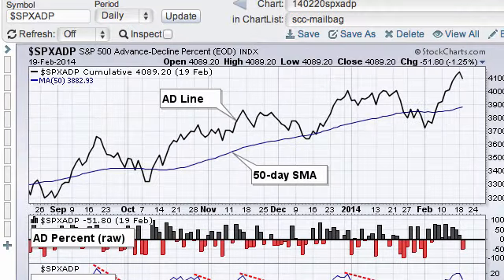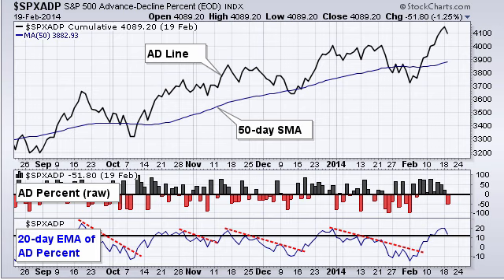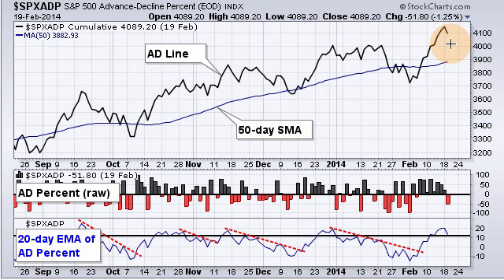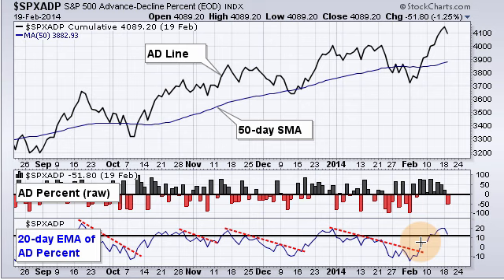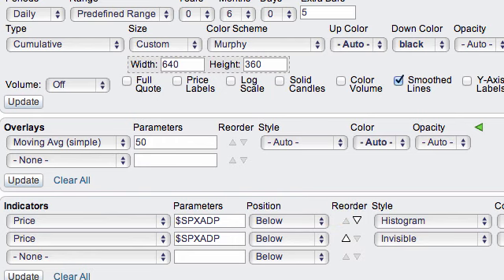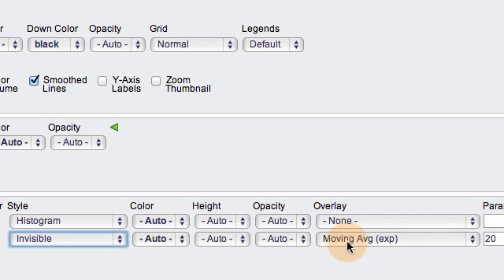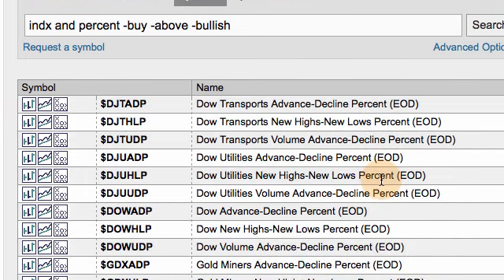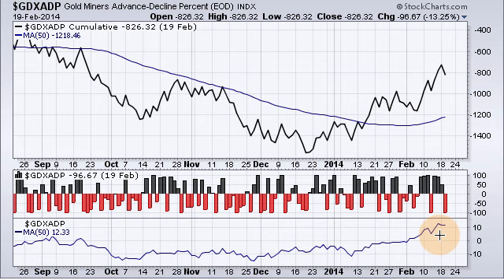Mailbag Creating an AD Line for the S&P 500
This video shows chartists how to create three indicators using S&P 500 AD Percent ($SPXADP).